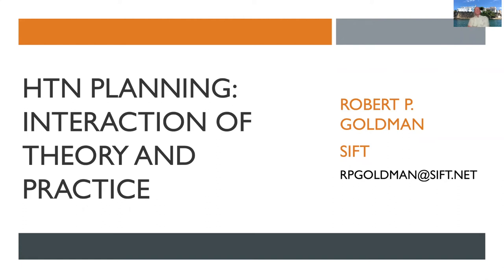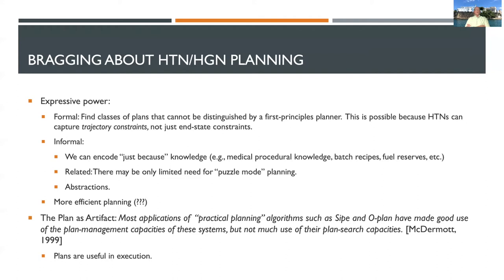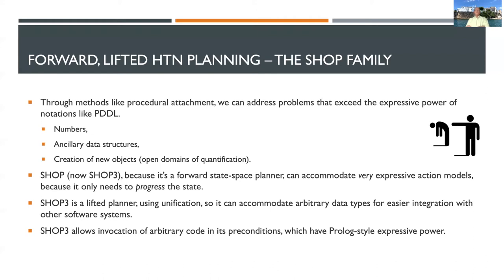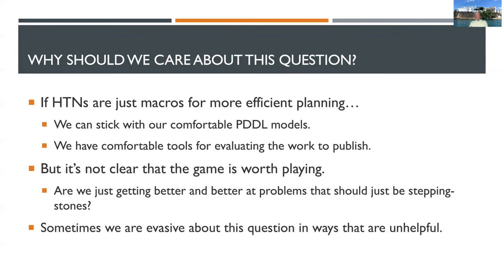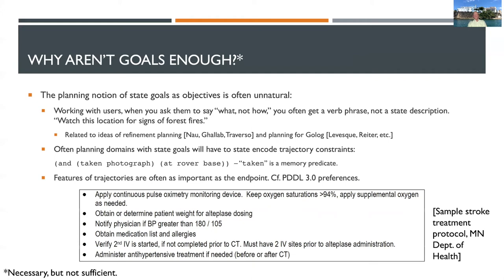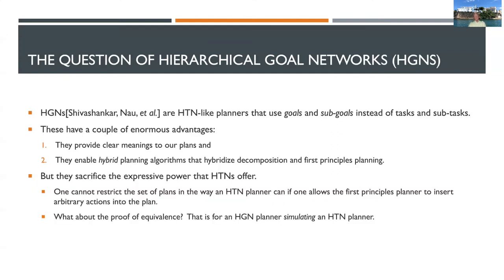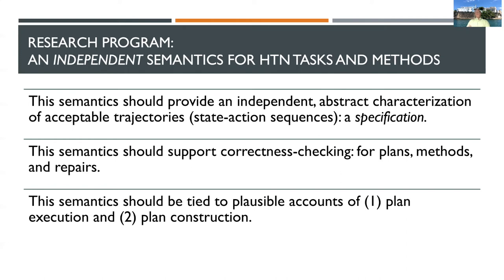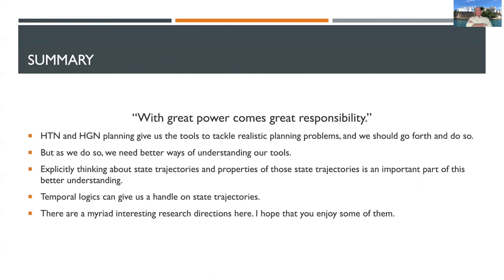Invited Talk at HPlan 2020: HTN Planning: Interactions of Theory and Practice (Robert Goldman)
This is an invited talk by Robert Goldman at the 3rd ICAPS workshop on Hierarchical Planning, HPlan 2020.

For many years my colleagues and I have been doing applied research with automated planning, and especially HTN planning. Because of their expressive power, HTNs are well-suited to a wide variety of planning applications. However, during this time it has become clear to me that our tools for understanding HTNs lag behind their expressive power. While we have bragged about the expressive advantages of HTNs, we have often relied on analytic models for HTN planning that are only appropriate to simpler schools of planning. In this talk, I will discuss several related issues, including the meaning of HTN methods, how we can know that an HTN method is correct, what it means to execute an HTN plan, and the tensions between our models of HTN planning and its applications. I will suggest that these questions offer exciting research opportunities, and suggest some directions for such research.

hplan2020.hierarchical-task.net